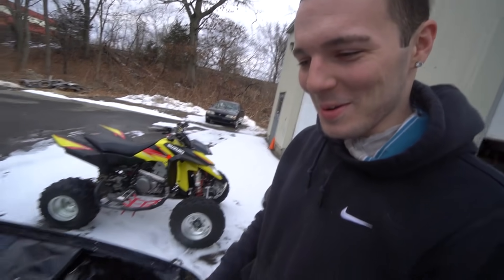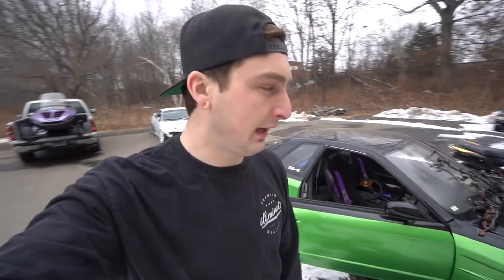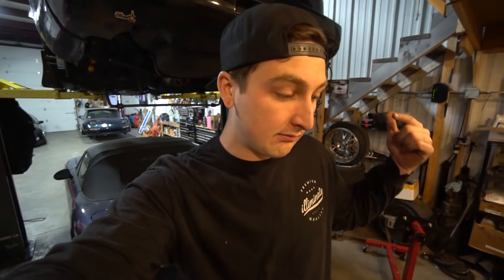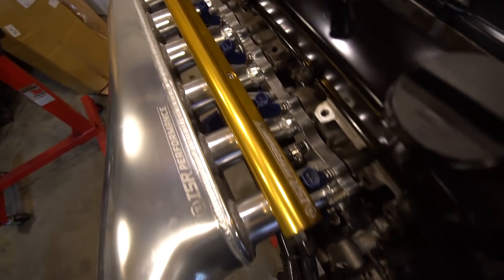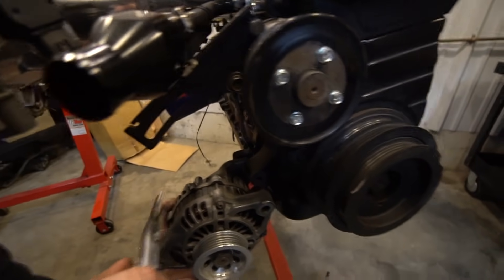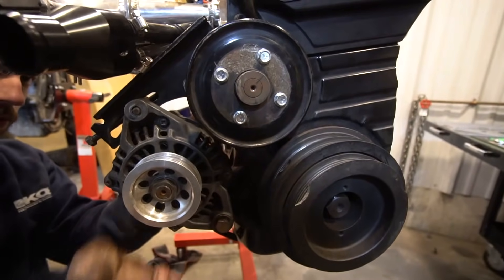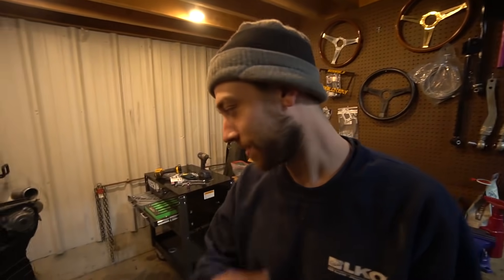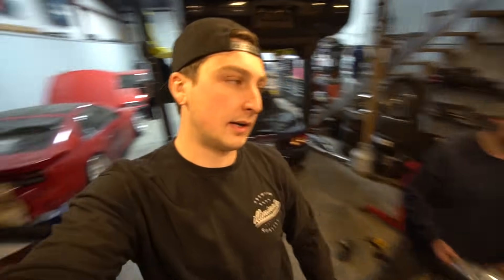The R32 is FINALLY out of hiding!!